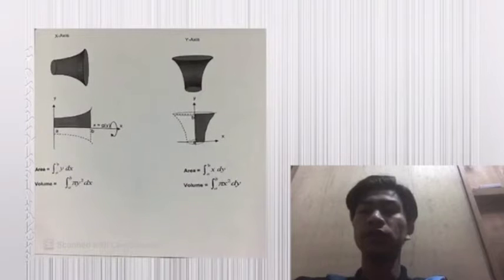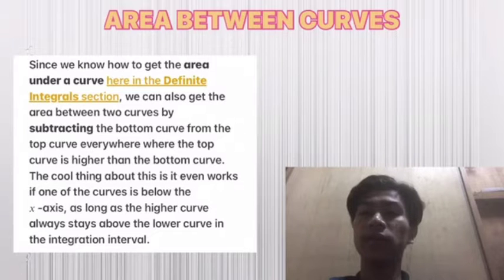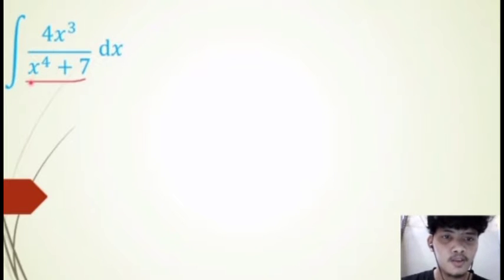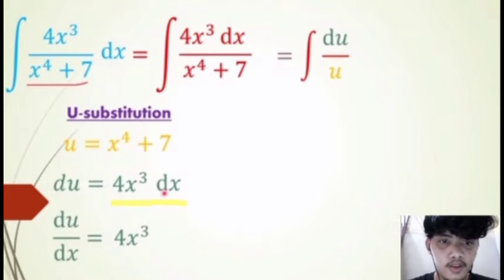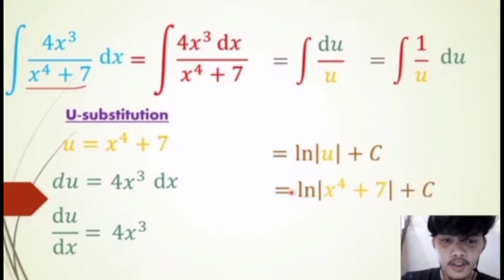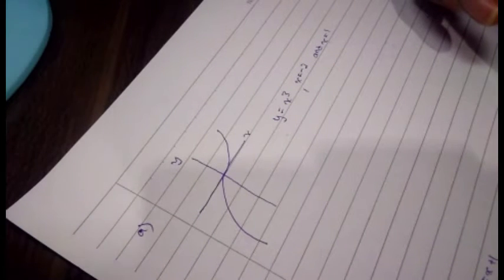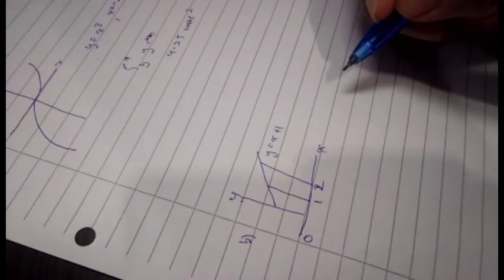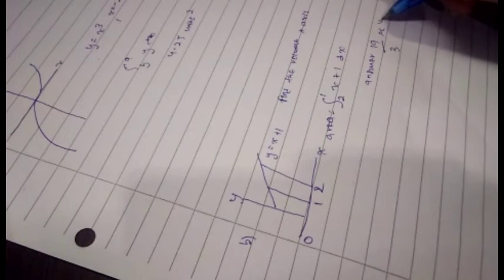Presentation Application Of Integration (DBM20023)